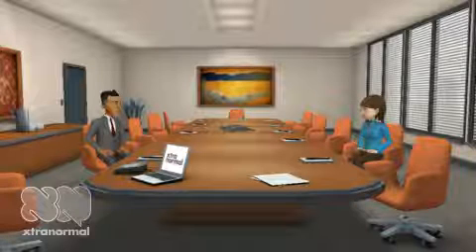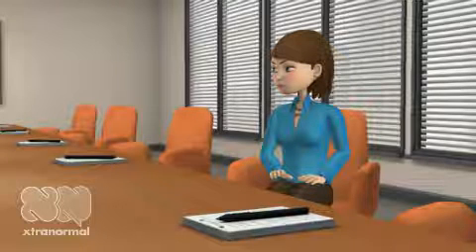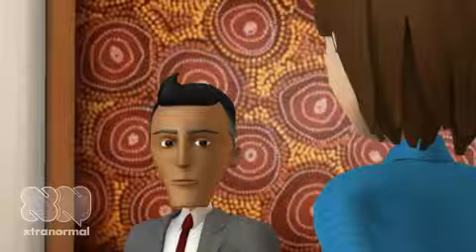7 Secrets to Real Estate Investing - Part 55 - Secret #7 (EFFECTIVE MARKETING - TENANT BUYERS)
Female: thanks you once more for your time. As we said today we are going to focus on tenant buyers as we continue looking at showing a home. What other things I should look for?
Male: check the applications. Have any interest attendant buyers signed the rental application the tenant buyer application and offer  to purchase if applicable for the tenant buyer make sure you receive your fifty dollars application fee immediately. You can eliminate the tire kickers right away and discover who was really interested in your home by asking for help from fifty dollars or seventy five dollars. You can decide on the amount which will be used to conduct a credit check past ten check and possibly a criminal report. We suggest doing all three. There are also online agencies in companies that will do this for you but if you need to cover your costs. You also need to check driver's license and credit history when any individuals fill out an application make sure you checked her driver's license. Write down the driver's license number and check the expiry date. Is this person who he or she claims to be screen the application carefully? While a person is completing the application explain that you will be checking his or her credit check their credit history right away.
Female: okay.
Male:  you should also ask for non-refundable down payment. Ask for the down payment doesn't tell them the amount of the down payment. At the time of application you can simply ask, how much do you have available? They may respond with a certain amount, you can tell them right away If it's enough or they may give you a general number respond by saying as long as it's negotiable unreasonable. We'll see what we will can do? Also explains that your experience has taught you that person who has the most amount of money upfront usually turns out to be the best talent buyer. That way both of you are clear part you are looking for. Tenant buyers will ask you if the upfront payment they were going to make for the house refundable make sure you ready to answer no your upfront payment isn't refundable. If I select you and your family for the home and I am first two years in helping you buy the upfront payment as compensation for me for taking my home off the market. Let them know if they were not one hundred committed to owning a home they shouldn't discuss it further advise them you are looking for someone who was very serious about buying a home. Rental application verification is another important aspect checked the applicant's rental application quickly as timing is crucial. You want to complete this task within the first twenty four hours especially for suitable applicants. As they will be accepted for somebody else's home as well as yours, follow up by stating its between you one another family. I think you are the best fit for the home however the other family is putting more money down. Is there any chance you could increase your amount let them answer.
Female: thank you, tomorrow we will discuss about appointment scheduling have a good day.